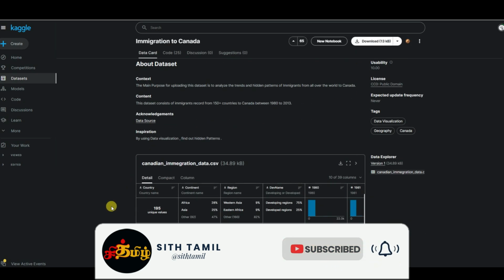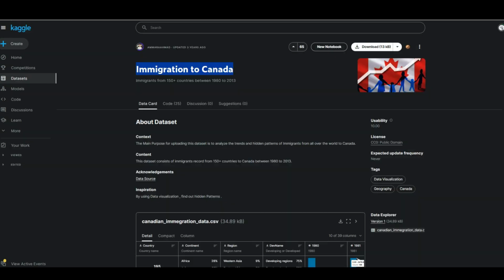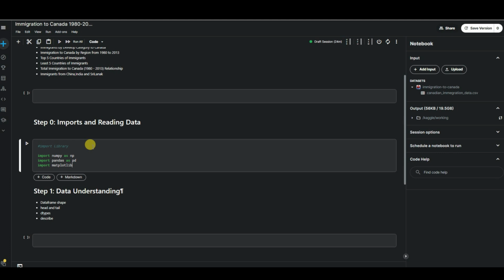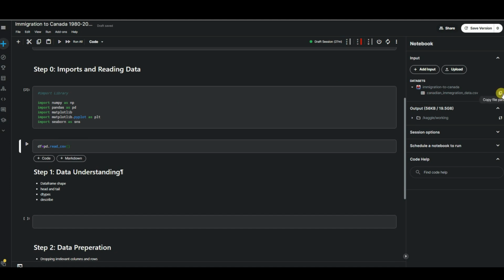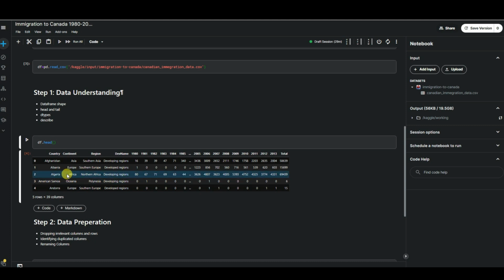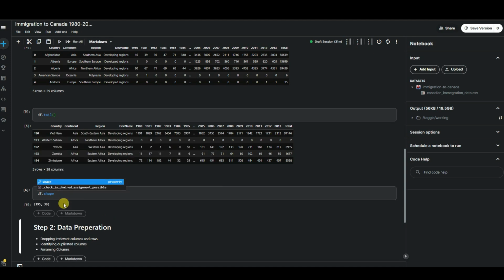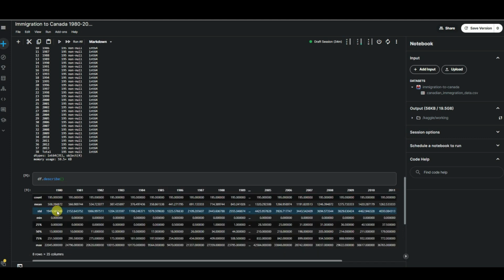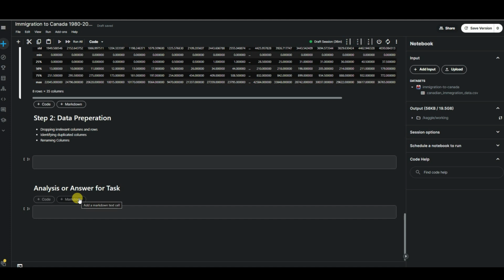python Exploratory Data Analysis of Canadian Immigration (1980-2013) with Pandas in Python | Part 1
🔍📊 In this video, we'll dive into a comprehensive Exploratory Data Analysis (EDA) of Canadian immigration records spanning from 1980 to 2013. Using the powerful Pandas library in Python, we'll uncover trends, patterns, and insights from the data of immigrants from over 150 countries. Whether you're a data enthusiast or a Python programmer, this step-by-step tutorial will guide you through:

Importing and cleaning the dataset Visualizing immigration trends over the years Analyzing immigration patterns by country and continent Using Pandas for data manipulation and summary statistics Join us to enhance your data analysis skills and discover interesting insights about Canadian immigration.

Kaggle notebook for coding : coming soon...

00:00 Introduction
02:15 Dataset Overview
05:30 Import Library
10:20 Understanding Dataset or Domain